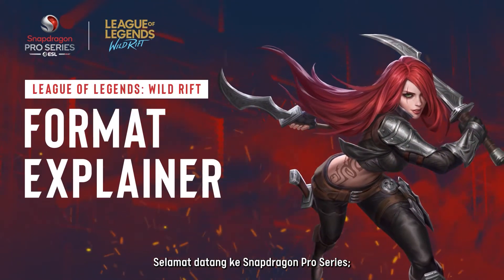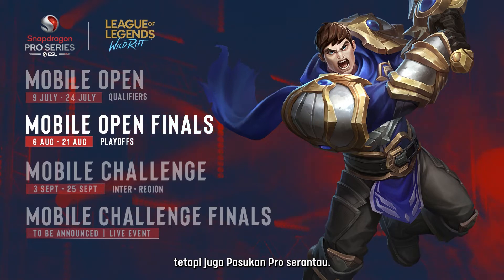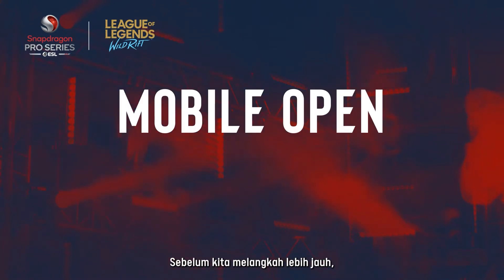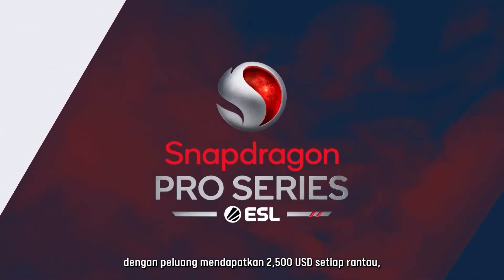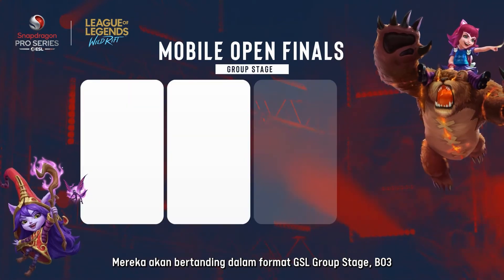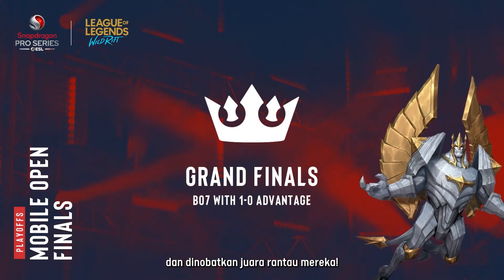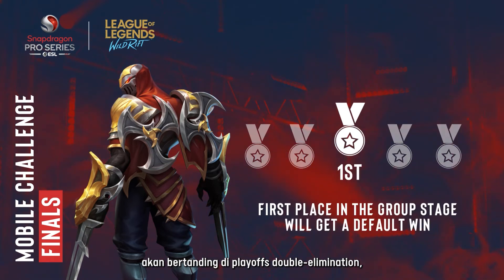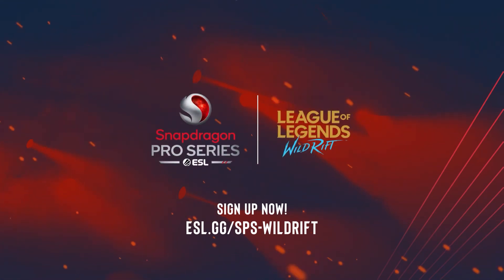Snapdragon Pro Series | Video Penjelasan Format Wild Rift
Riku PH di sini! Mari kita tengok video ini untuk mengetahui ringkasan format Kejohanan Wild Rift Snapdragon Pro Series 👇🏻

Dikuasakan oleh @Snapdragon

Tinggal lebih seminggu lagi untuk mendaftar!